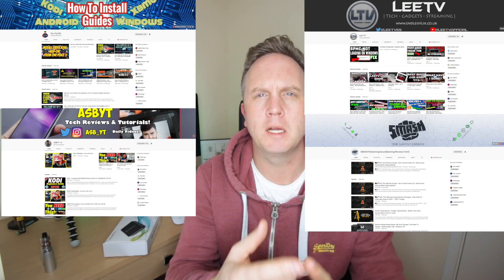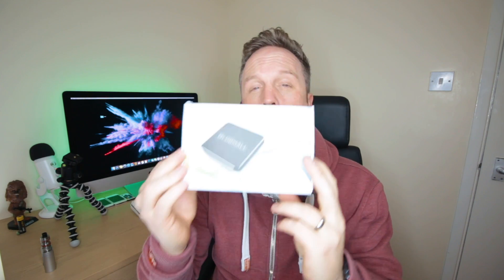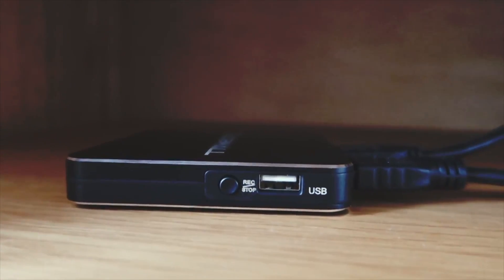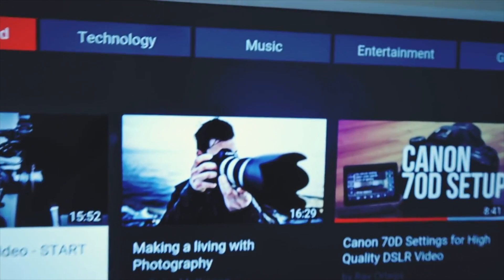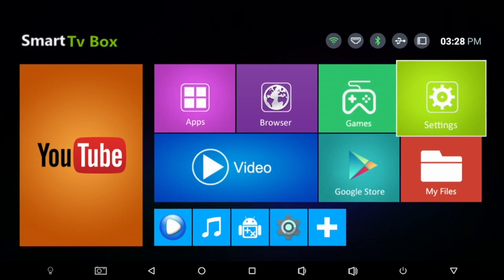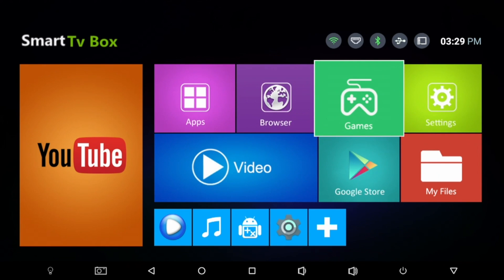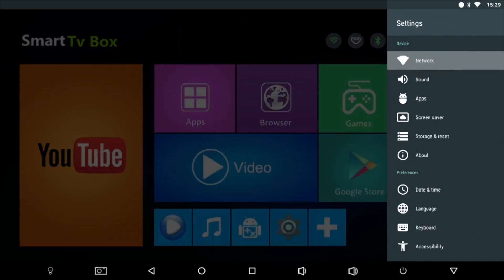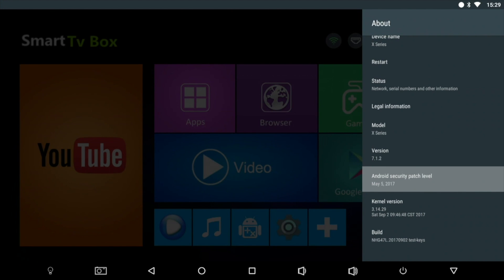How to Record PS4 and Xbox One Gameplay plus Android Devices for Tutorials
So you have seen all these awesome videos on Youtube of gameplay and tutorials, it looks like they are recording their screen, but it looks amazing and most of all professional. If you are after a channel dedicated to gamely or reviews then you need this Globmall HD Video Capture Box. For a few reason, here are just a few. If you do want to just jump straight over to Amazon to read the full specs for yourself then just head here.

My main reason for this awesome purchase was to record Android Boxes, and all the features held within, but this was only going to look professional if I could actually record the screen, you see many users and channels recording the TV with a smart phone, its normally very hard to see and people watching it normally skip on quite quickly, no retention of views, which is the single most important factor when it comes to the black magic of the YouTube Algorithm.

PS If you love your tech then I do giveaways and have been doing then for 6 months no. Join the gang.

Fancy delving in to the market of Bitcoin
Link to USI tech as shown in the video:

What’s in my office :

iMac 2017
New Keyboard
Canon 70D
Canon 10-18mm IS STM Lens
Canon 50MM
RODE Mic
Canon G7X Mk II
YETI Mic
SMOK Mini (Vape)
My Lighting (On the iMac)
Office Chair